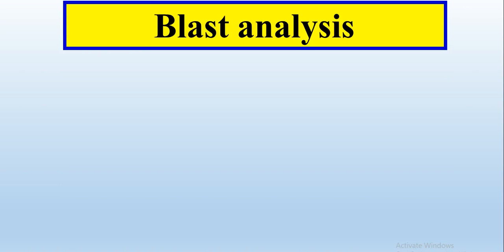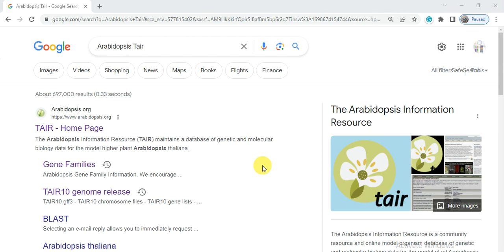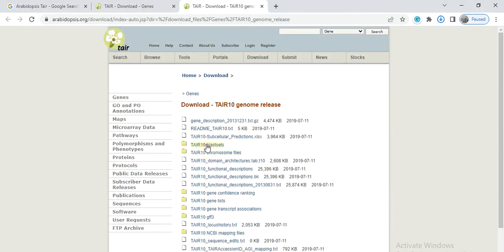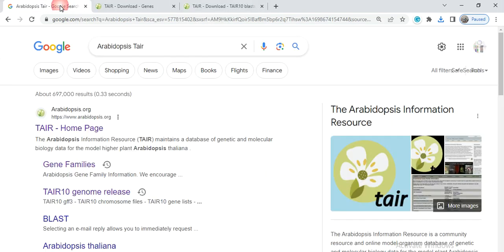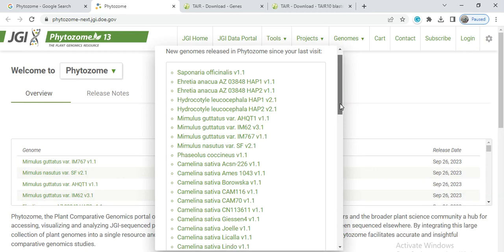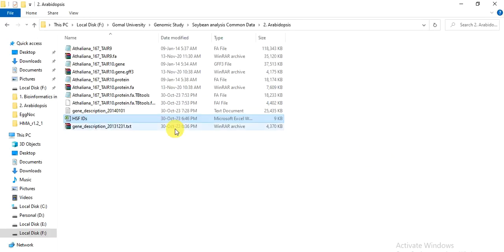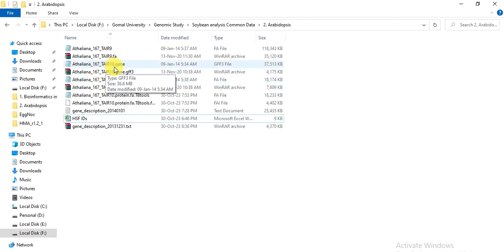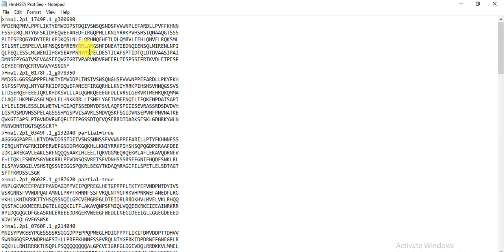Blast analysis of Unpublished Specie Genome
We will use the tbtool to do the blast analysis to find out the gene or family genes of unpublished or published genome.
How to find the genes from unpublished data?
How to find the genes from RNA seq data?
How to analysis gene sequence result in blast?
How to do the Blast analysis in unpublished data?
How to use blast for genomic research?
How to use blast to find the protein sequence?
How to get the protein sequence from unpublished genome?
How to get the Protein and CDS sequence from Genome sequence of unpublished genome?
Blast in tbtool
How to do blast analysis?
How to do blast in tbtool?
How to find the query protein for genome wide analysis?
How to get Query Protein sequences in one click?